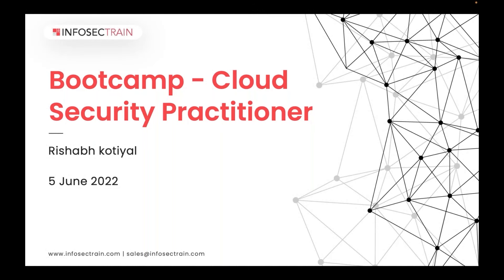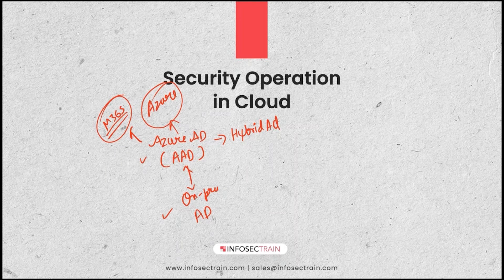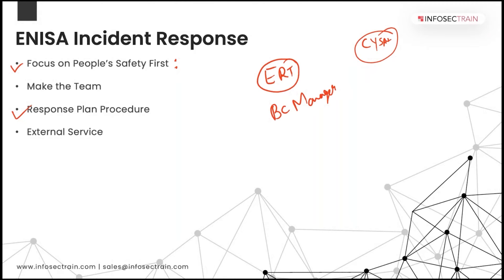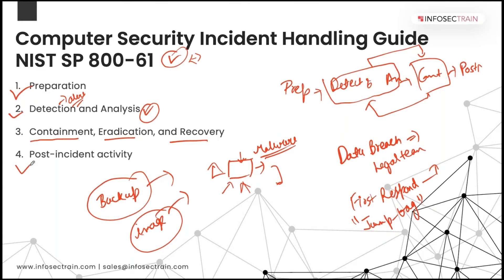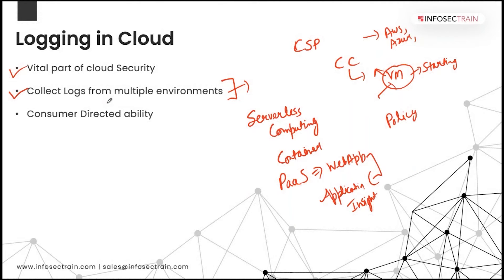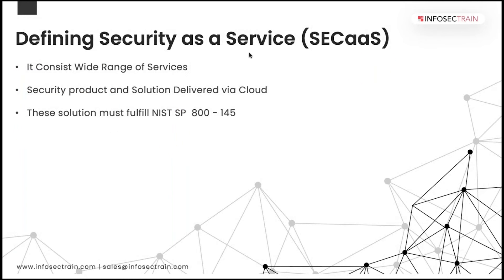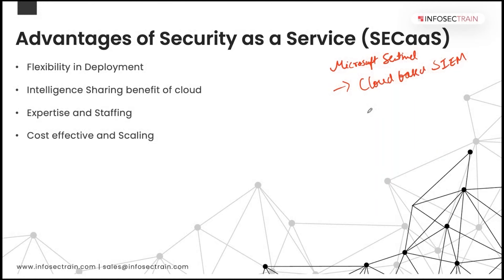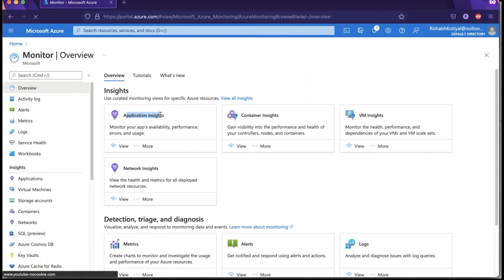Day 2 : Become Expert in Cloud Security Practitioner | What is Security as a Service | InfosecTrain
Become Expert in Cloud Security Practitioner

✔️Security Operation Cloud
✔️What is Security as a Service
✔️How Logging Works in Cloud
✔️Incident Response
✔️Manage Cloud Security
✔️Enterprise Risk Management
✔️Leagl Issue in Cloud

0:00 Introduction
8:30 Azure active directory
17:36 Incident Management
29:58 Logging in cloud
41:10 Security as a service
51:10 Sentinel 101
1:01:29 Cloud security and risk
1:11:39 Governance framework
1:20:54 ERM frameworks
1:28:36 Risk management guidelines
1:31:15 Compliance objective
1:34:25 Law vs regulation
1:44:41 Cloud audit management
1:48:10 cloud data privacy